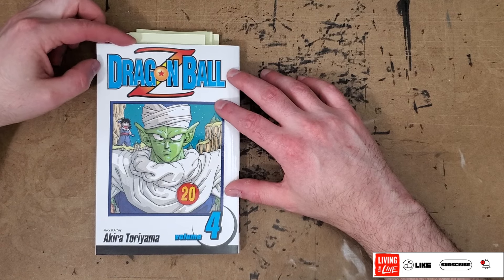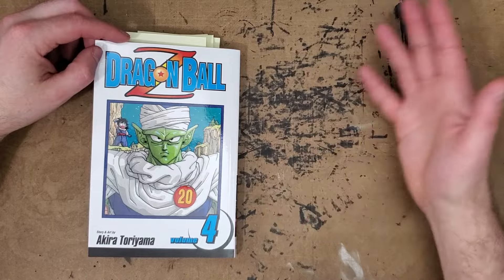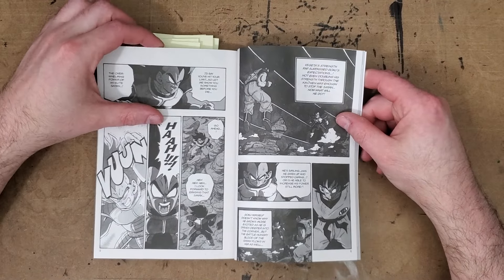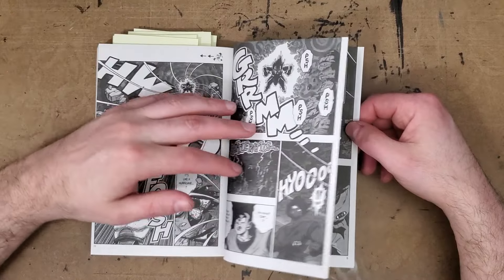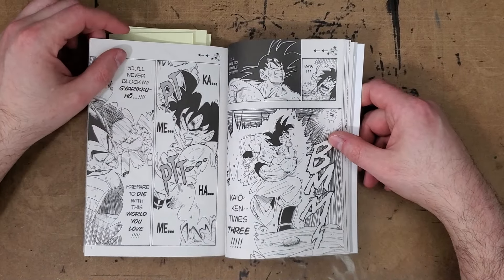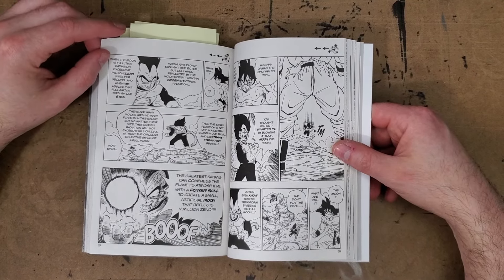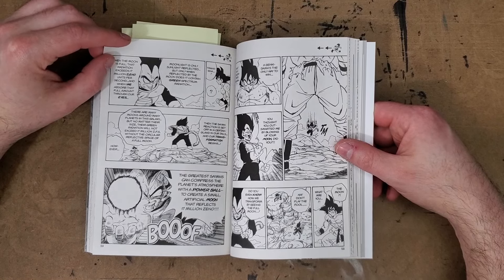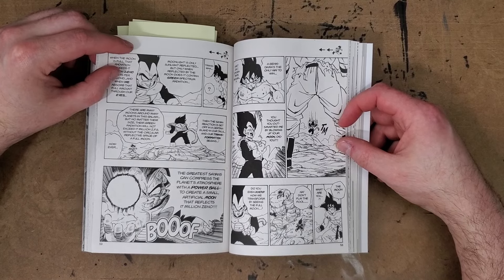Akira Toriyama - DRAGONBALL Z #4 - Review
Dragonball Z Vol 4 - Akira Toriyama